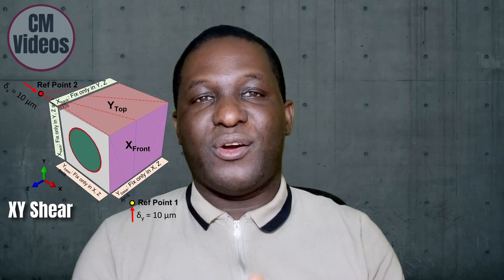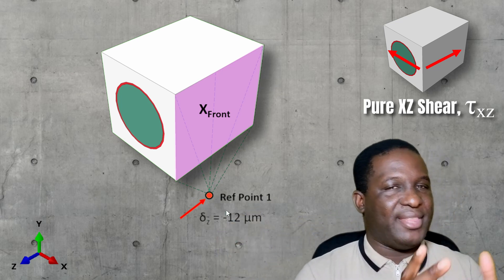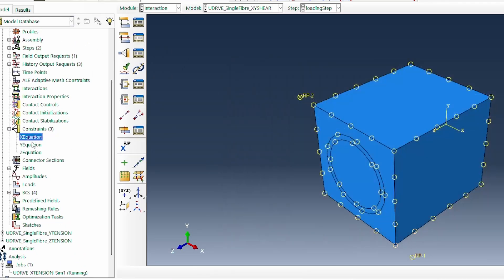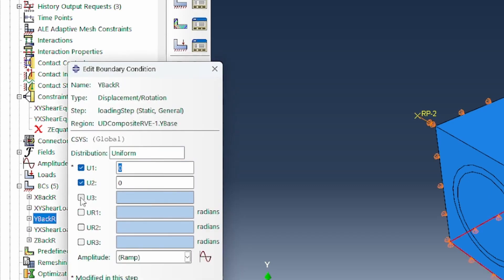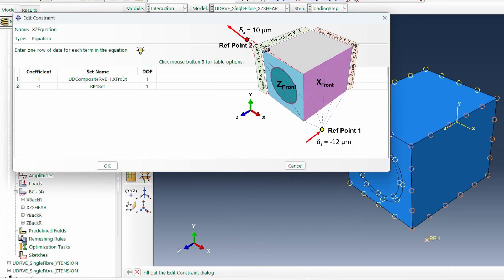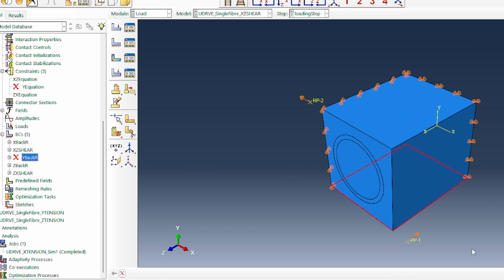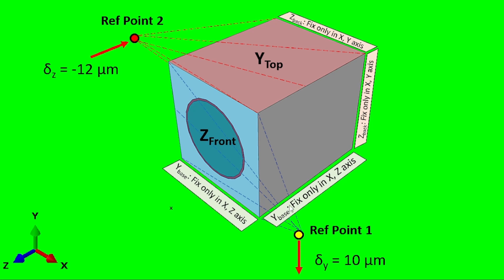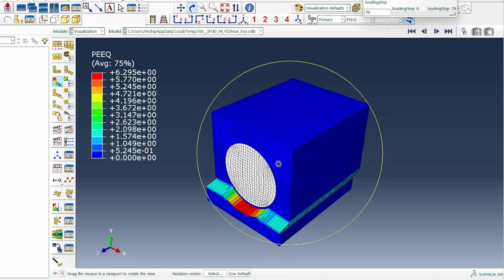UD Composites Modelling - Part 3 - How to apply PURE SHEAR Loads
This is the THIRD video in a series of videos on modelling of UD composites. Here, we show how to apply PURE SHEAR loads on an RVE of the composite.

TIME STAMPS

00:00 - Intro
00:28 - Pure XY Shear Loading - the Principle
01:48 - Pure XZ Shear Loading - the Principle
02:55 - Pure YZ Shear Loading - the Principle
03:38 - ABAQUS Setup of Pure XY Shear Simulation
07:26 - ABAQUS Setup of Pure XZ Shear Simulation
10:59 - ABAQUS Setup of Pure YZ Shear Simulation
13:47 - Results: Inplane Pure XY Shear Simulation
14:28 - Results: Inplane Pure XZ Shear Simulation
15:09 - Results: Inplane Pure YZ Shear Simulation
15:39 - Outro

2. Watch this space - others coming soon coming soon

1. PBCGen2D: A software for applying periodic boundary condition

2. PBCGenlite: A lite version of software for applying periodic boundary condition

3. MontCarlGen2D: A software for creating random inclusions in 2D RVEs